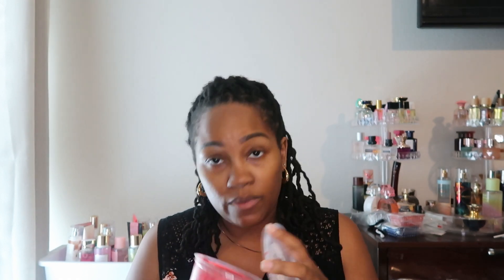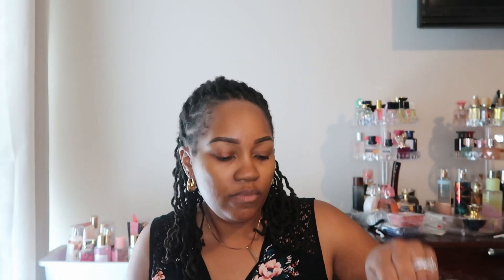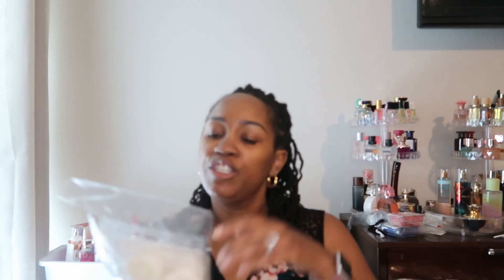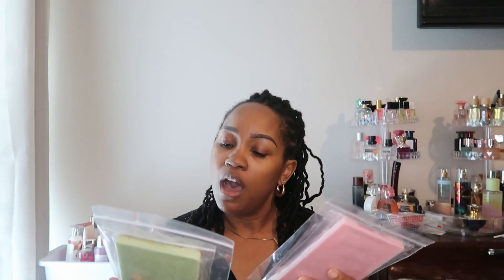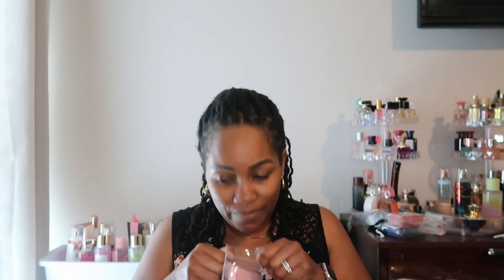May Melting Basket!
Thank you so much for stopping by my channel and watching! 🩷

About Me:
I love chatting about all things home fragrance, selfcare and beauty